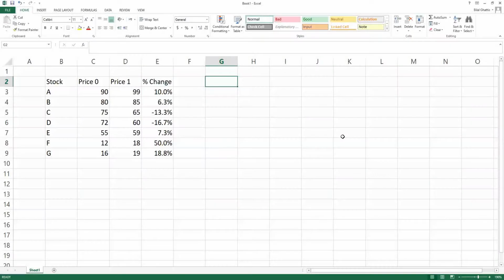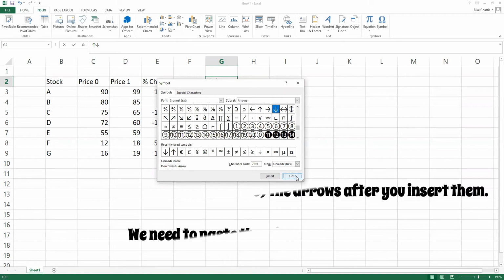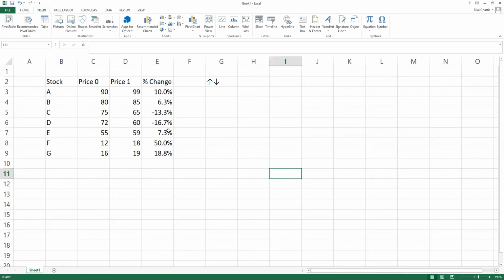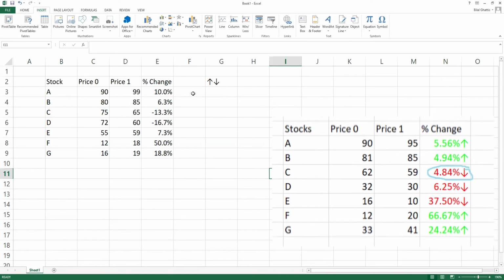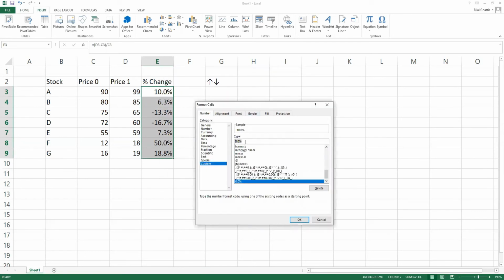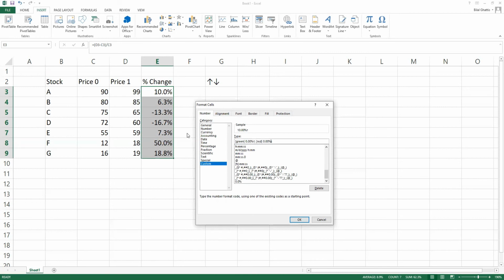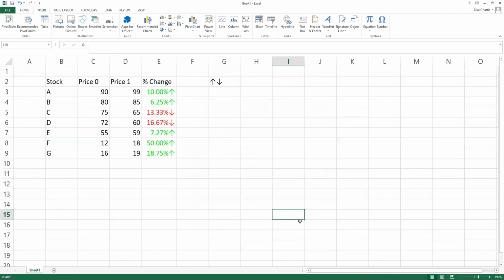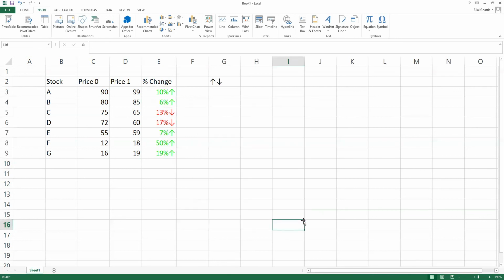How to Create Up and Down Arrows in Red and Green on Excel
This video will teach you how to create up and down arrows in green and red, respectively, that you guys can use in a dashboard or for presentation purposes. If you guys have any question, make sure to drop them down in the comments section and please do not forget to like and subscribe to stay notified of upcoming videos.

Biography:

Education:
BA - Business Administration - Accounting
MBA - General Business
CFA (Chartered Financial Analyst) Charterholder

Current Job Position:
Head of Financial Advisory and Workshops

Experience:
+13 years of experience in accounting, finance, advisory and capacity building
+7 years of experience in teaching CFA and CMA
+8 years of experience in conducting public, corporate and customized workshops
University Instructor for Applied Accounting and Finance